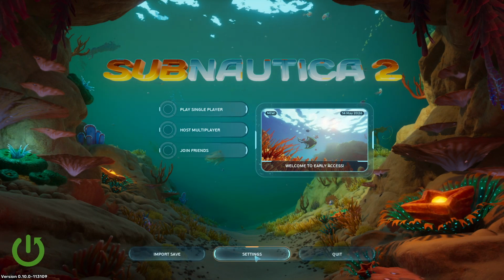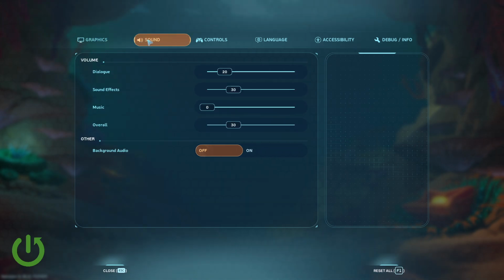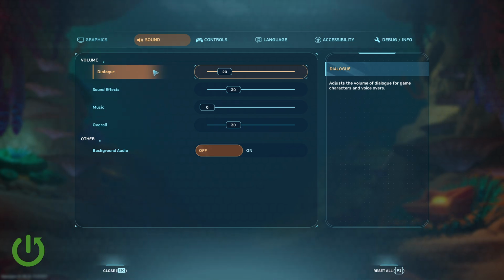Subnautica 2 – How to Change Dialogue Volume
In this short video I show how to change the dialogue (voice) volume in Subnautica 2. You will see where to open Settings, how to find Sound settings, and how to adjust the dialogue volume slider between 0 and 100. The video explains the 5-step increments on the gauge and gives a quick tip on picking a comfortable level so voices are not too loud or too quiet while you play.

How to change the dialogue volume in Subnautica 2?
How to find audio or sound settings in Subnautica 2?
How to lower or raise voice volume in Subnautica 2?

0:00 Intro
0:05 Open Settings menu
0:16 Go to Sound settings
0:26 Dialogue volume slider explained (0–100, 5-step increments)
0:44 Select value and close menu
0:51 End – like, comment and subscribe